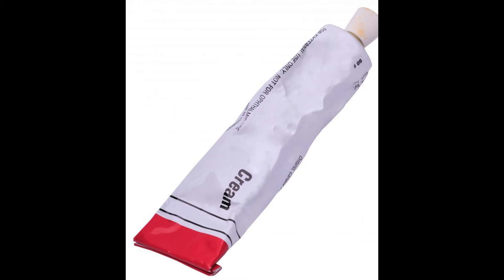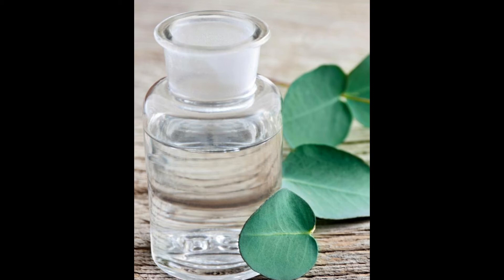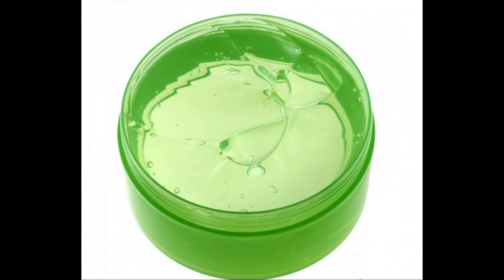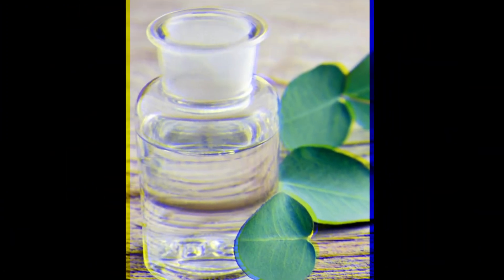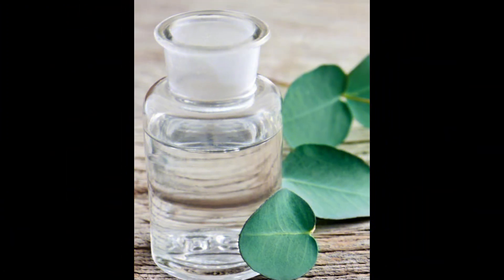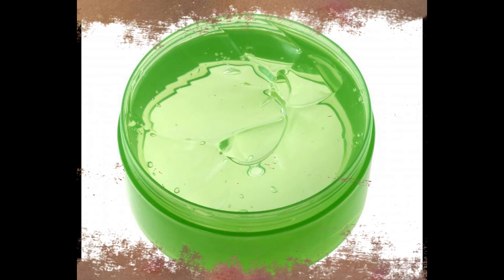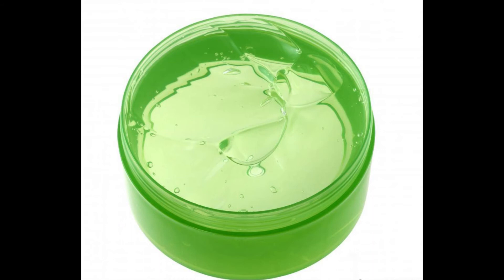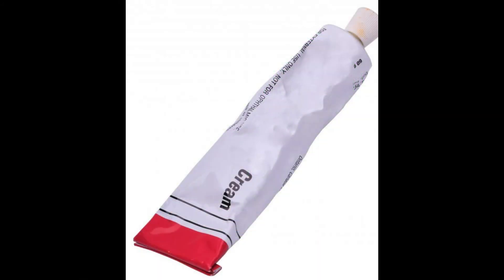How Do I Treat Sand Flea Bites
sand flea bites
sand flies repellent
sand fly bites
cure for sand flea bites
insect repellent for sand flies
pic of sand flea bites
picture of sand flea bite
relief for sand flea bites
remedies for sand flea bites
repel sand fleas
sand bug bites treatment
sand flea bite treatment
sand flea bites on human
sand fly bites cure
sand fly deterrent
best repellent for sand flies
sand fleas treatment
sand fly bites treatment
allergic reaction sand flea bites
allergic reaction to sand fleas
allergic to sand fleas
beach flea bites
beach sand flies
beach sand fly bites